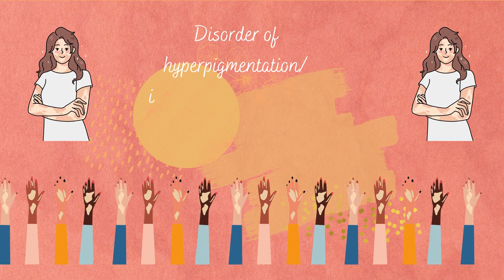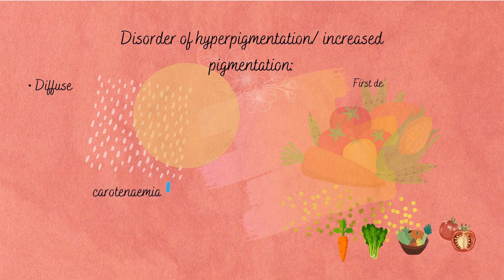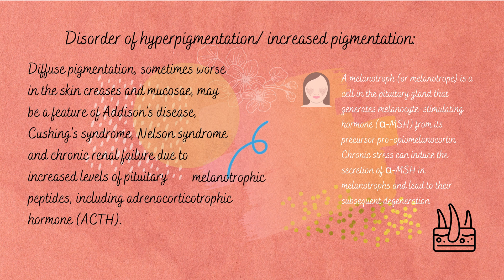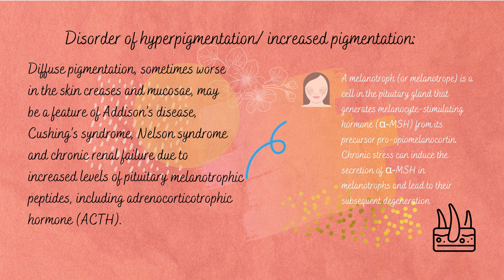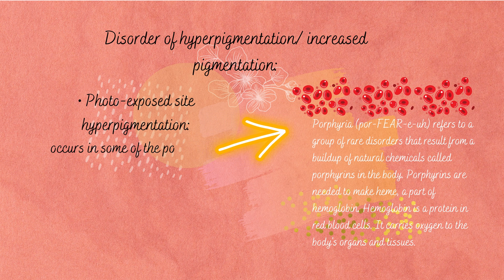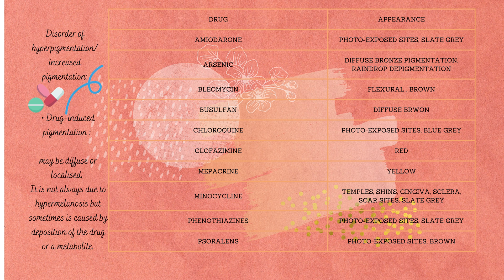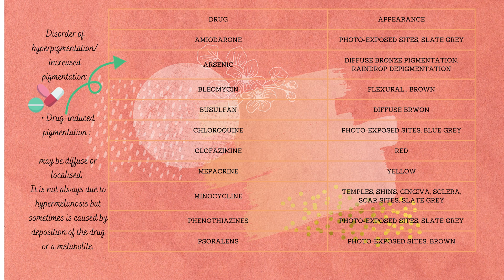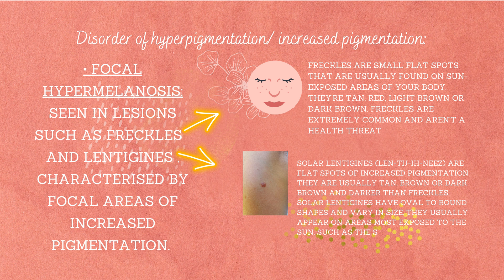Know the real truth of increase pigmentation on skin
It describes about disorder of hyperpigmentation, and its causes with explanation.